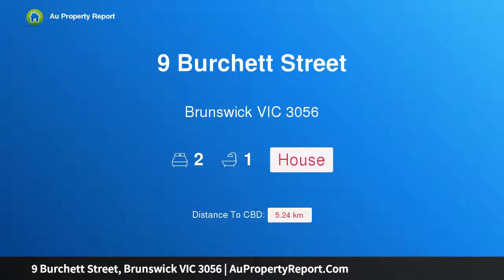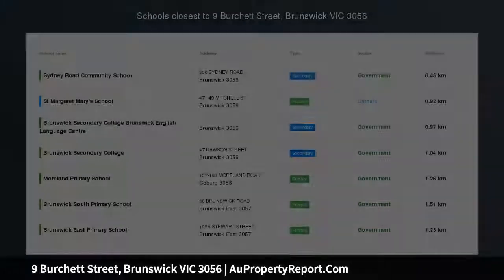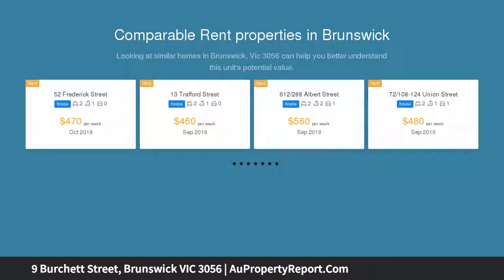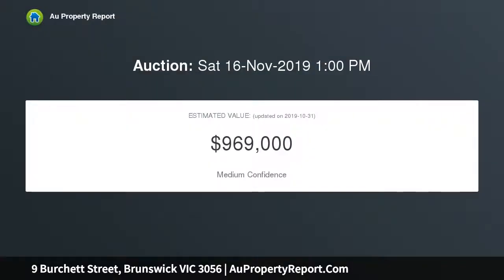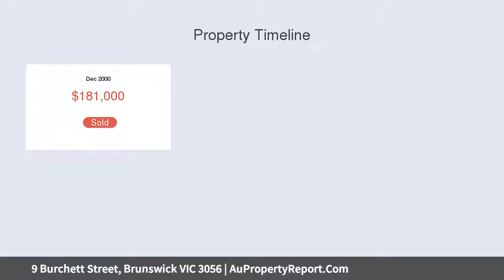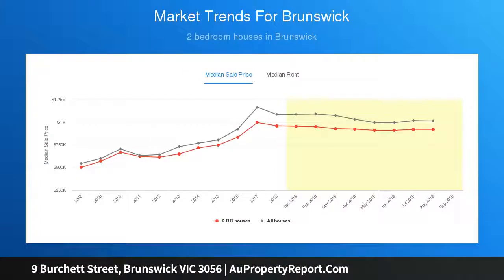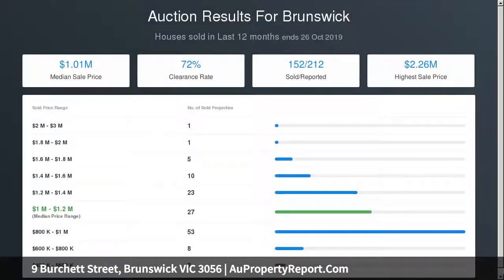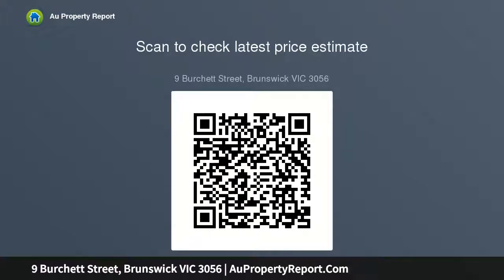9 Burchett Street, Brunswick VIC 3056 | AuPropertyReport.Com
9 Burchett Street, Brunswick VIC 3056
Property Type: house
Bedrooms: 2
Bathrooms: 2
Car Space: 0
Think big in Brunswick's cultural hub